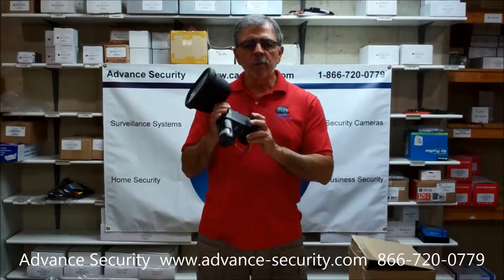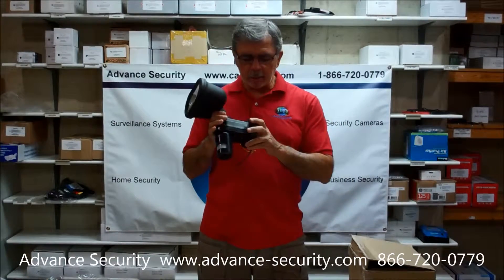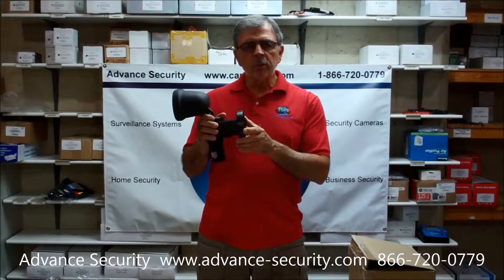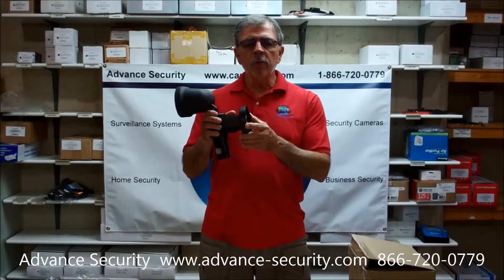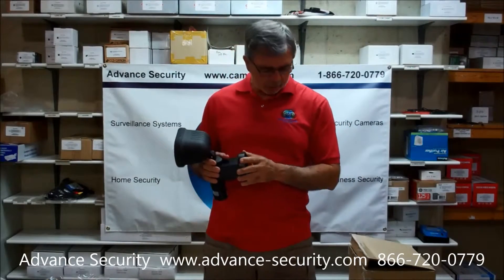SSC-771C3 Outdoor Motion Light Hidden Camera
The SSC-771C3 porch hidden camera is a fully functioning motion light that comes on with motion.  In addition to this the motion light is a full hidden camera system that records to a hidden SD card on motion detection. All recorded video is timedate stamped and plays back on a computer using the included SC card reader.